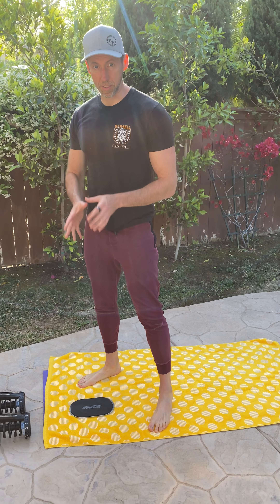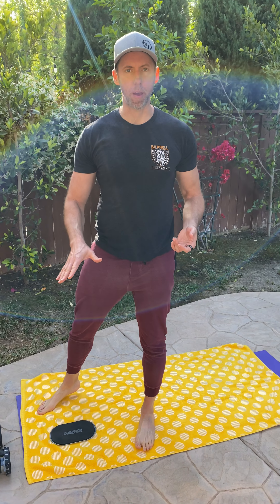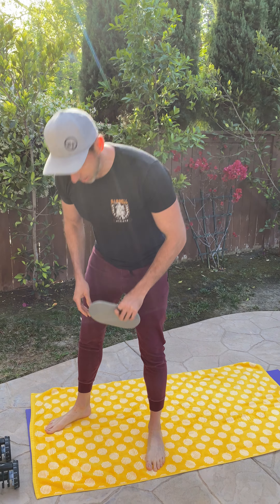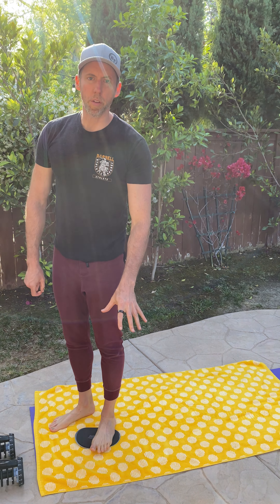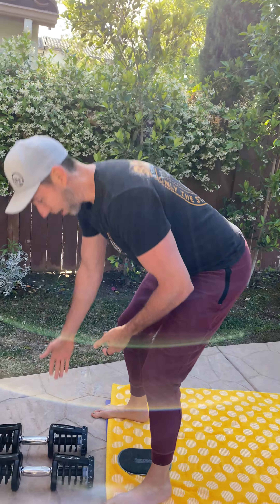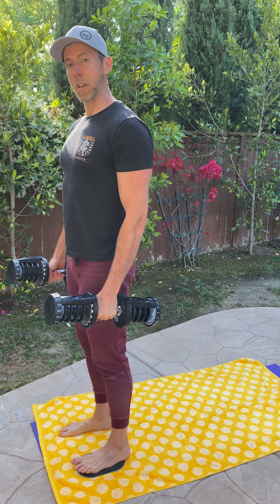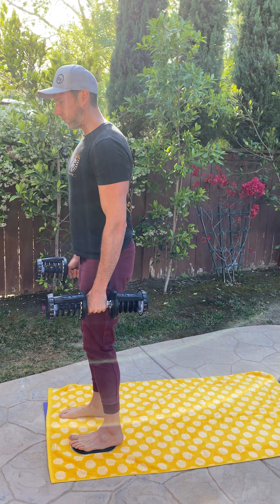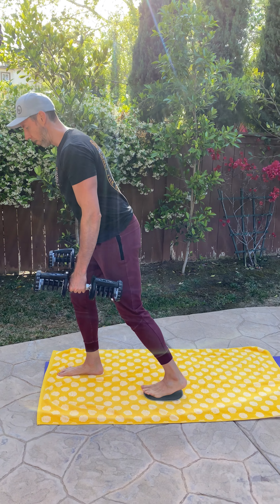Single Leg Deadlift with Slider